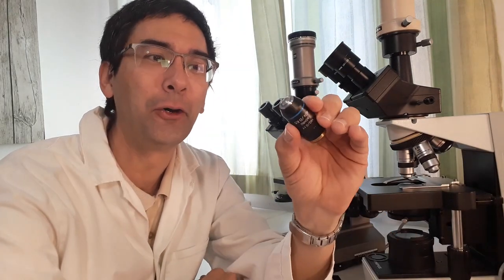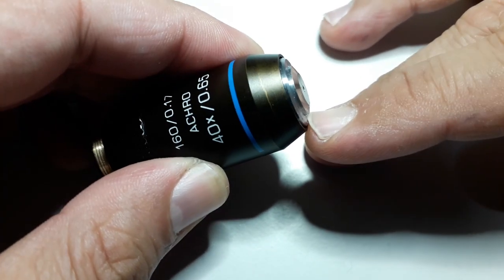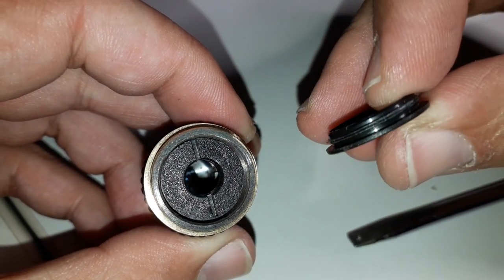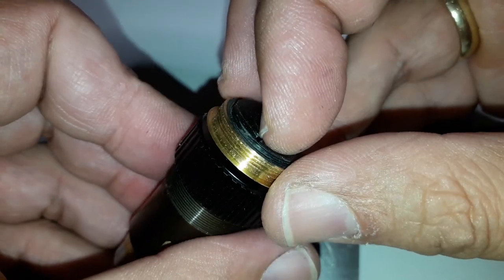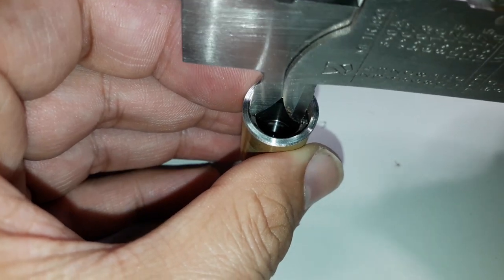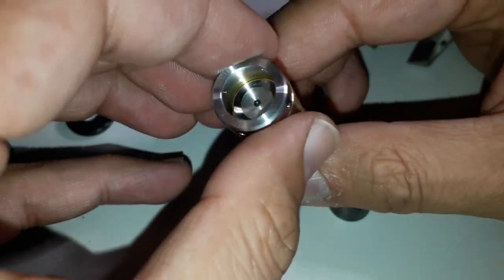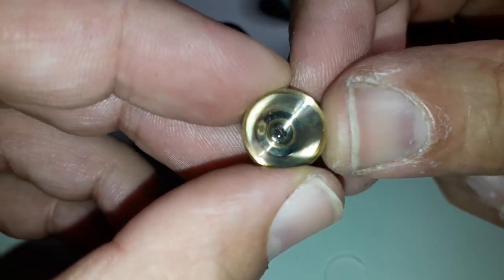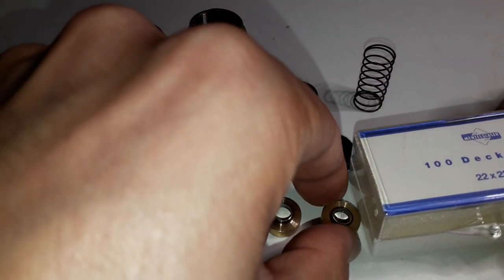🔬 How does a microscope objective look like in the inside?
Here I take apart a 40x achromatic microscope objective. Why? Because I wanted to know how it is made.